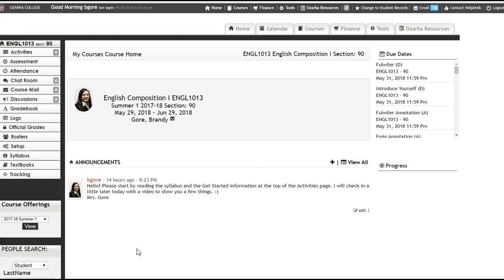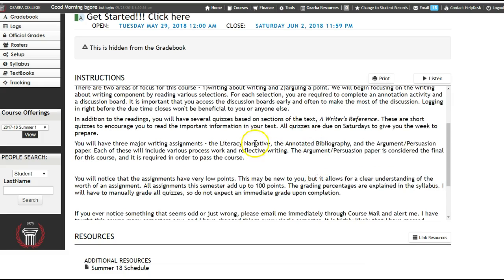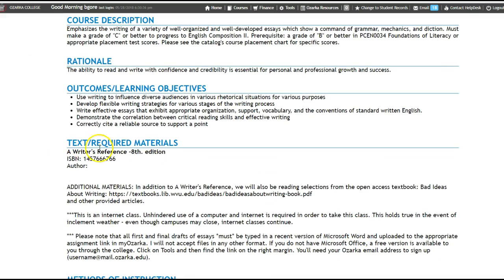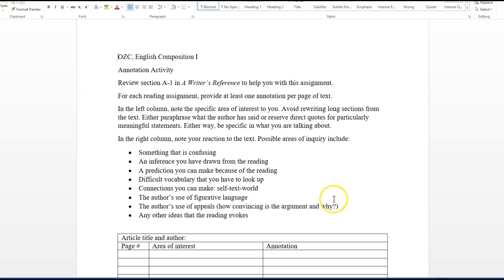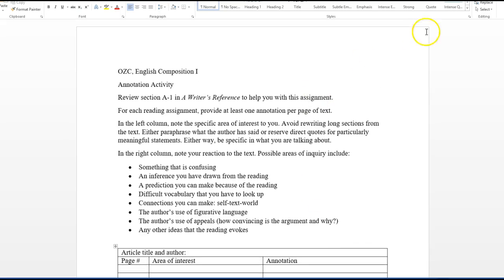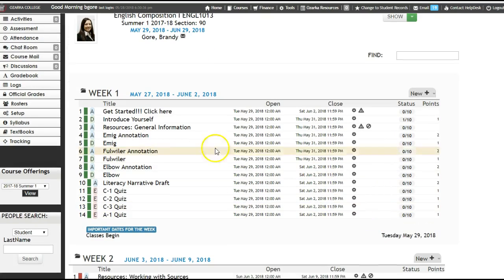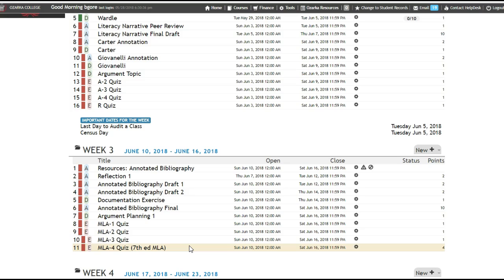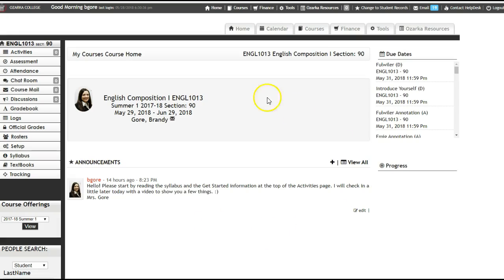ENGL Summer 18